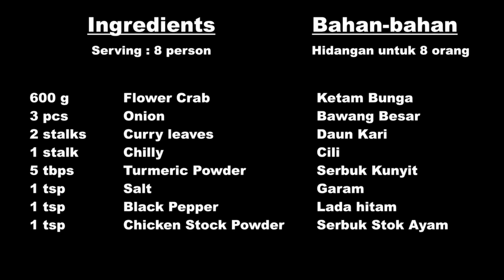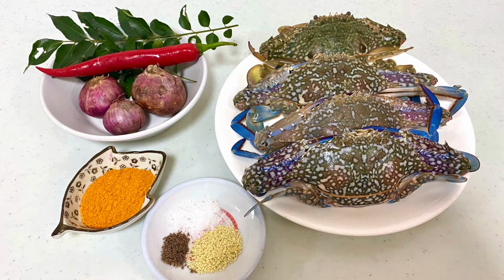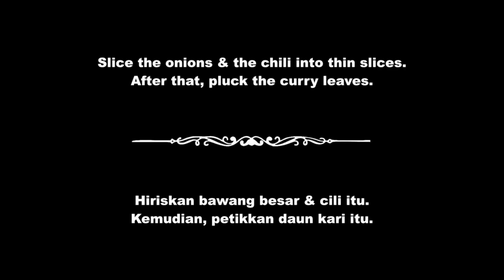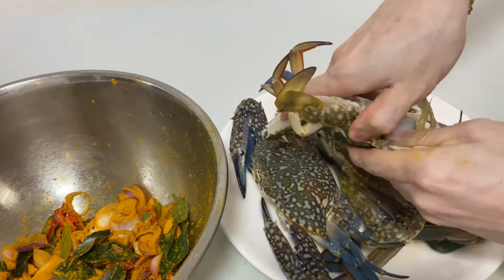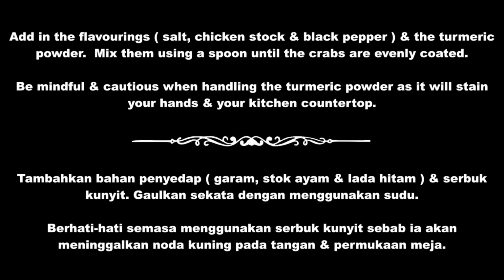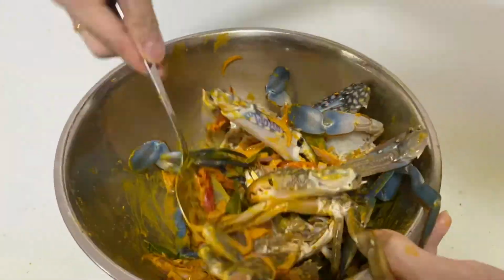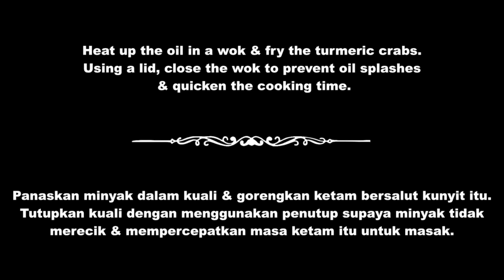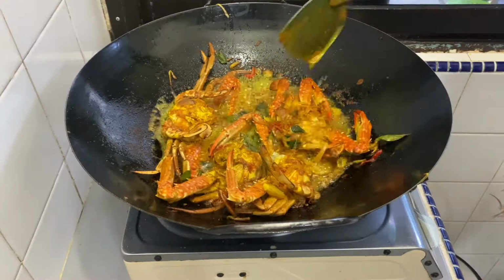Fried Turmeric Crabs ( Ketam Bunga Goreng Kunyit ) | 20 minutes Quick & Easy Recipe || Ernest Yeap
Hello friends.

For this week's video, I'm sharing a quick and easy crab recipe called Fried Turmeric Crab ( Ketam Bunga Goreng Kunyit ).

I hope that would try out this recipe.

Feel free to tag me if you had followed any of my recipes. Would be so thrilled to see all your creations.